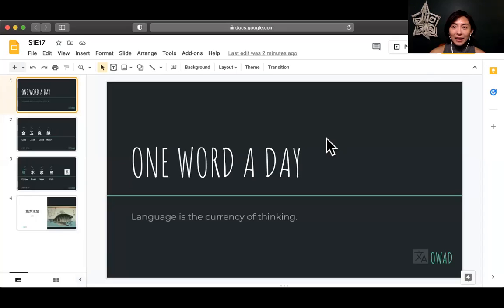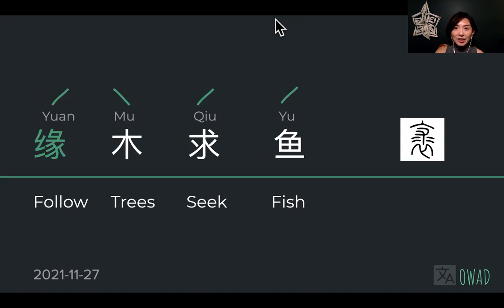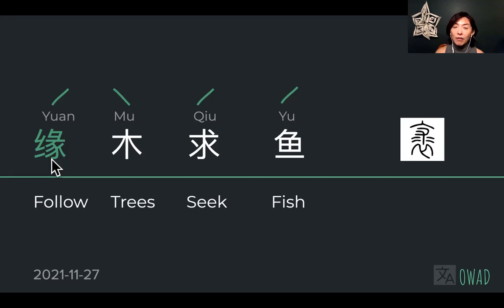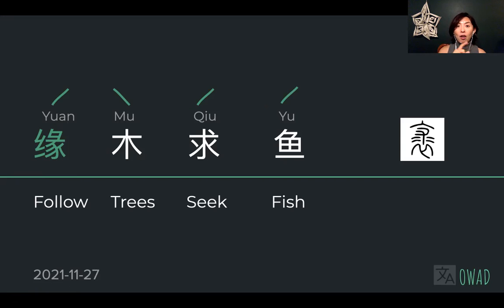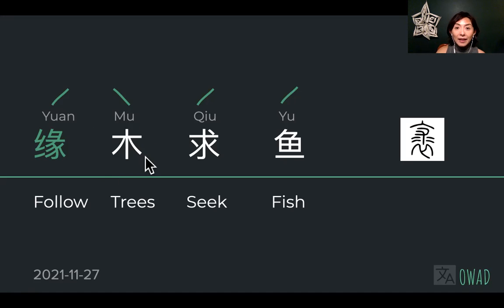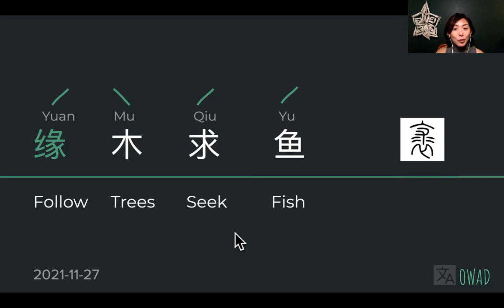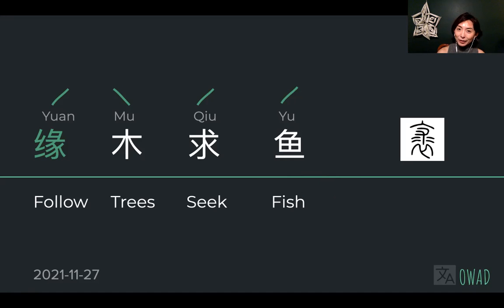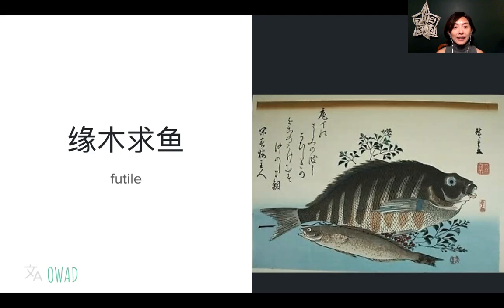Futile (缘木求鱼) | S1E17 | One Word A Day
Chinese Learning Painless Power Path

Today's phrase describes a ridiculous situation when you look for fish in the woods. By exaggeration, the expression makes a point of directing your energy to the right direction or whatever you will not find what you are looking for. And the amazing Japanese woodblock art with fish in it at the end to go with it as an a counter-argument that fish and wood do go together in the art world.

10 min a day with me to learn how Chinese make meaning with their language. No matter how "strange" it may look or sound at the beginning, when you spend enough time with it, it becomes part of you. Grow your world by expanding your vocabulary and most importantly understanding the logic behind this new language.

Chapters
00:00 Opening
00:21 Review
01:12 Follow
03:04 Wood
03:44 Seek
05:05 Fish
05:40 Full Word
06:40 Woodblock Fish
08:28 Fish ~ Abundance
09:57 Fish ~ Perseverance
10:58 Closing